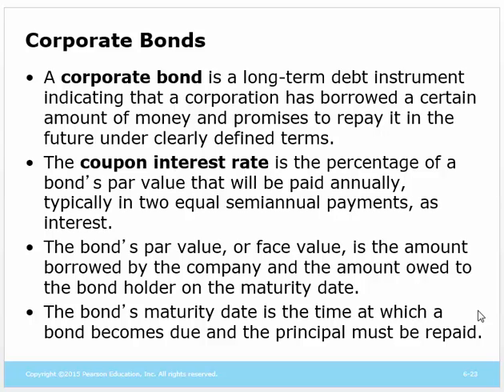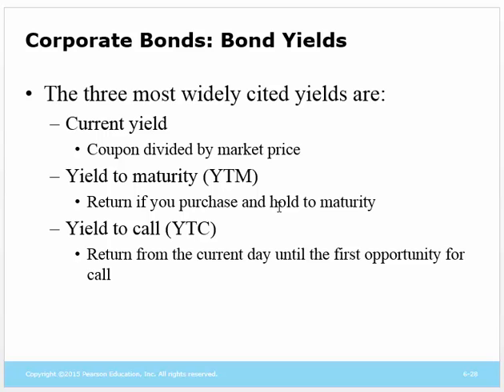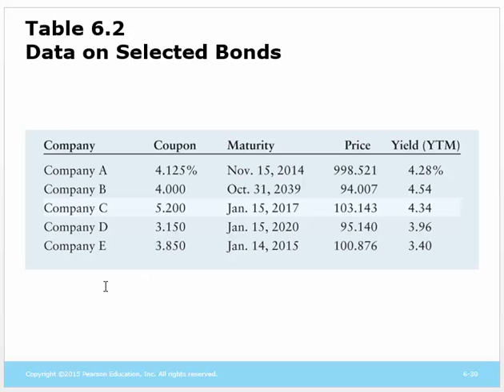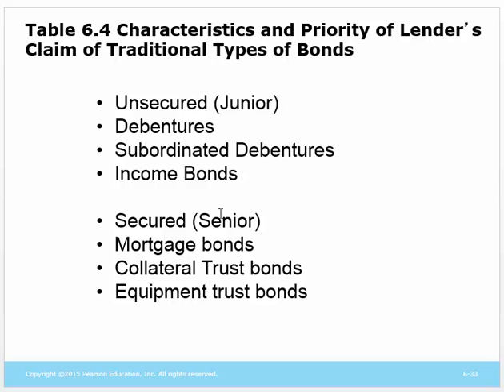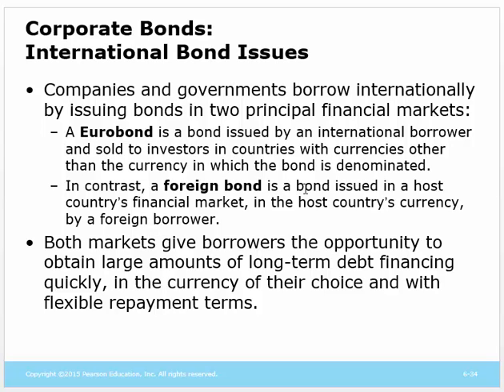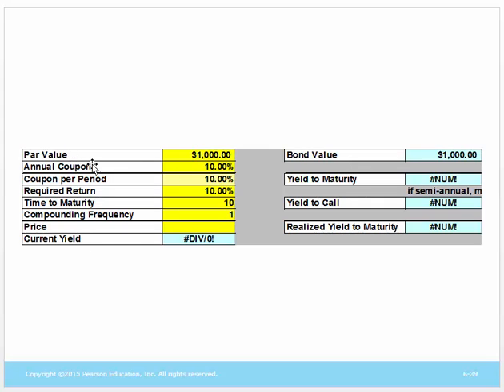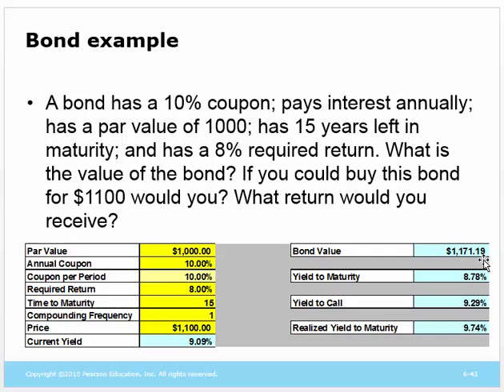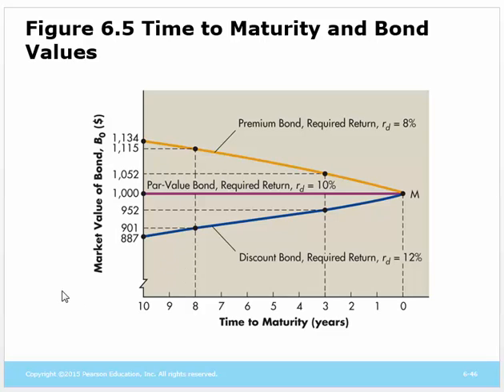TMCBUA321 CH06 interest rates and bonds pt2